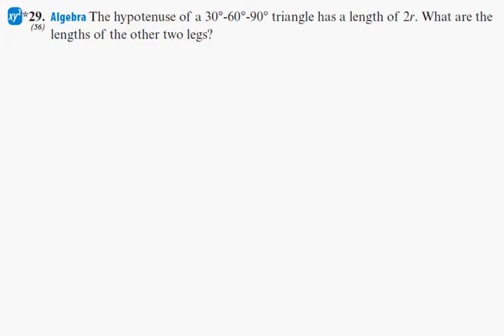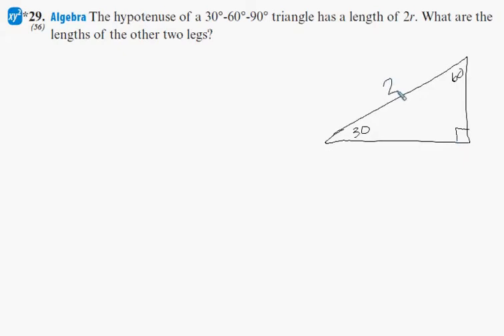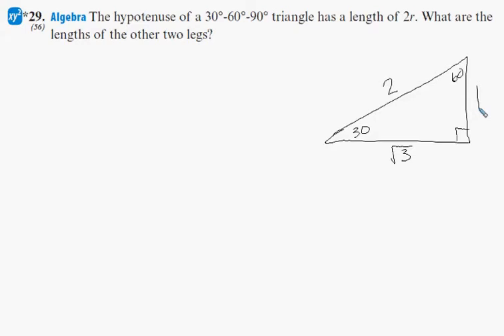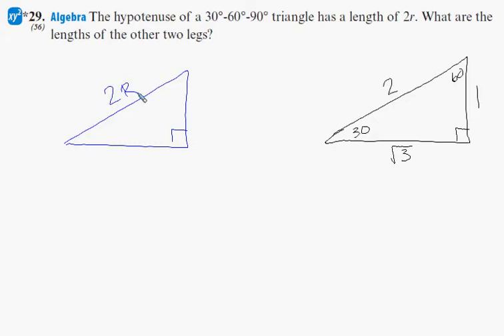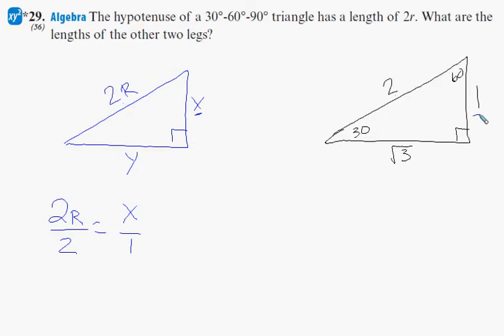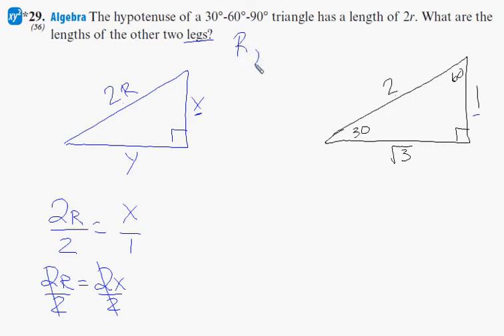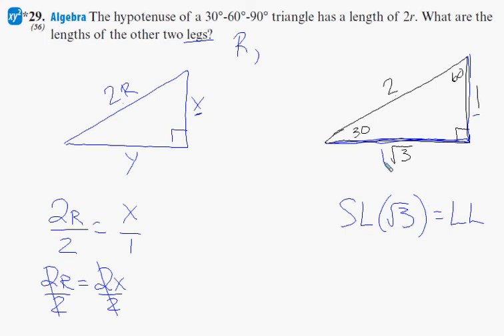G L 56 #29